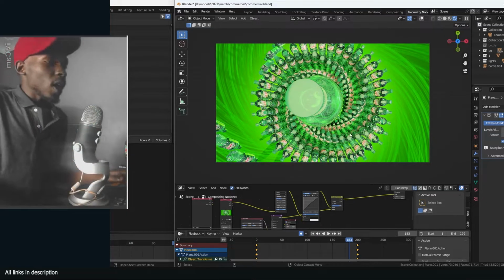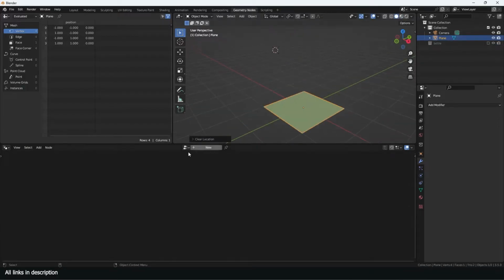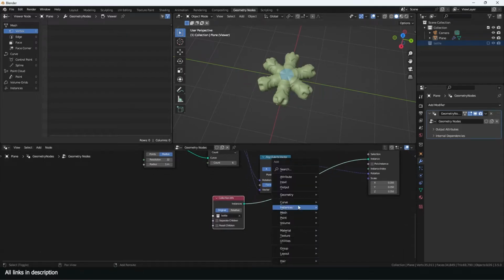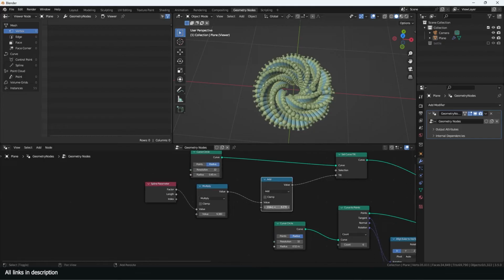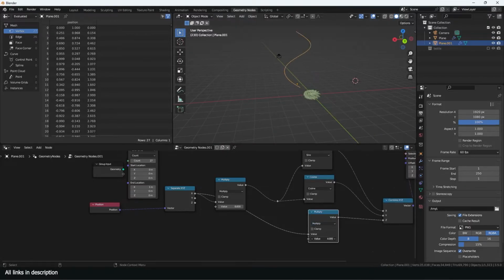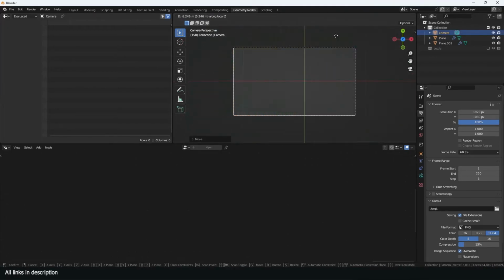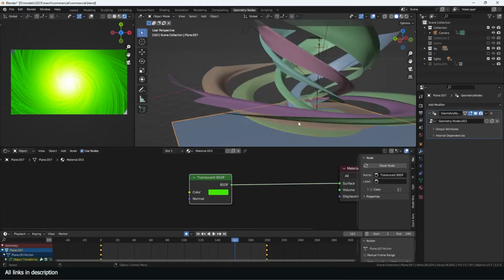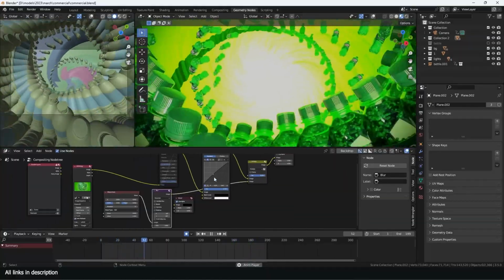how to make a 3d commercials